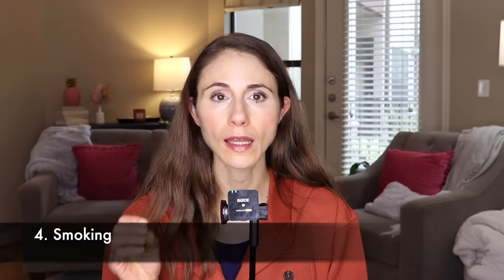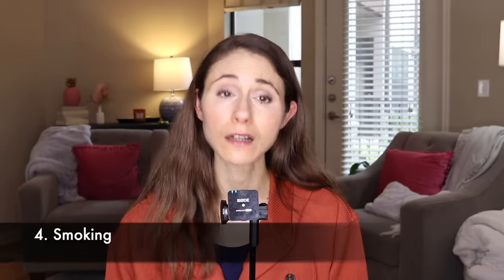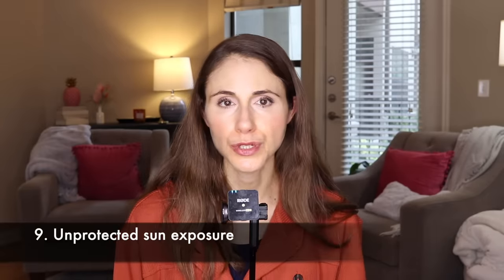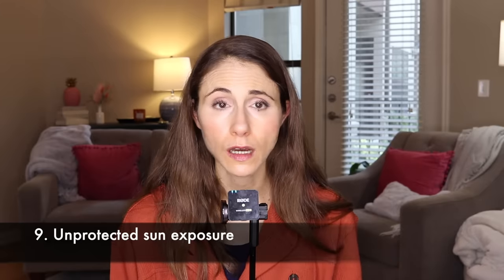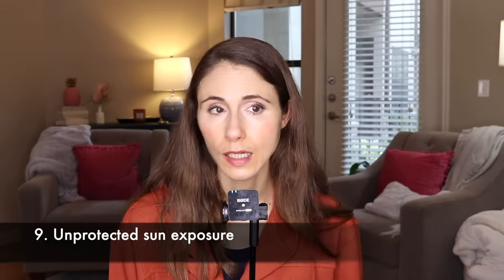13 Reasons Why Your Skin Looks Dull - Dermatologist Tips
13 REASONS WHY YOU HAVE DULL SKIN. Dermatologist Dr. Dray SKIN CARE TIPS FOR DULL SKIN and WHAT TO AVOID IF YOU HAVE DULL SKIN.

0:00 Reasons for skin dullness
1:28 Slow cell turnover dull skin
3:05 Poor sleep and dull skin
5:06 Sugar and dull skin
6:51 Smoking and dull skin
7:59 Alcohol and dull skin
9:28 Stress and dull skin
10:15 Poor diet and dull skin
11:31 Dryness and dull skin
12:26 Sun and dull skin
12:59 Sedentary lifestyle and dull skin
13:19 Pollution and dull skin
14:34 Wind and dull skin
15:13 Hormones and dull skin